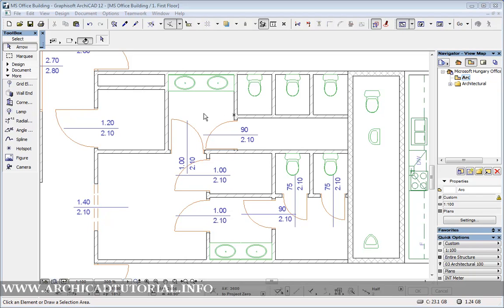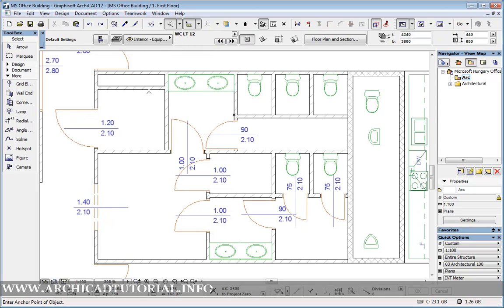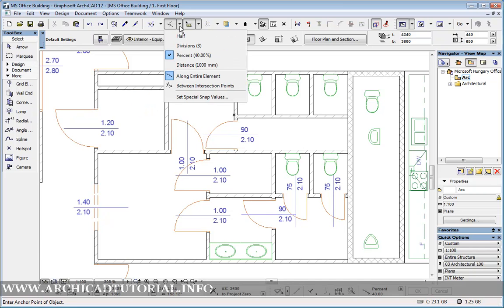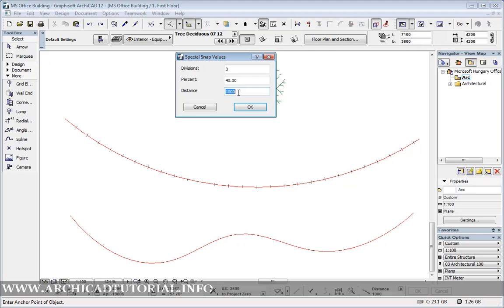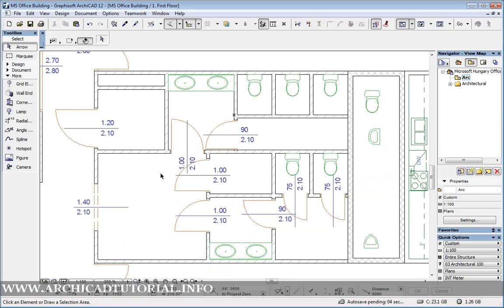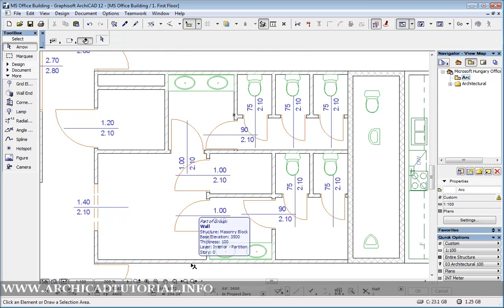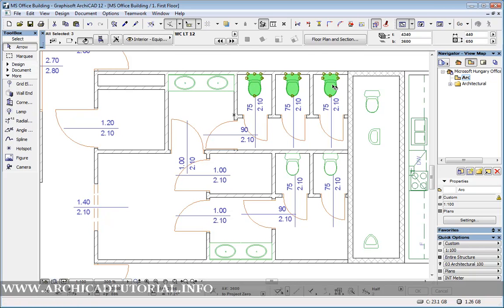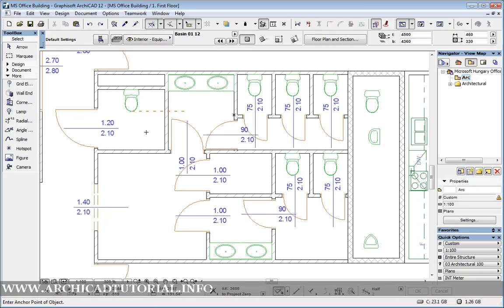ArchiCAD Special Snap Points Tutorials